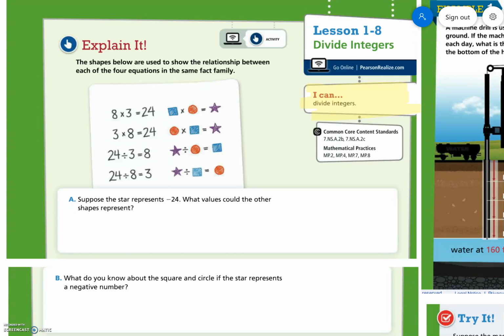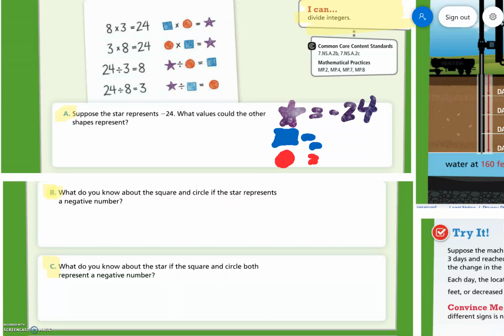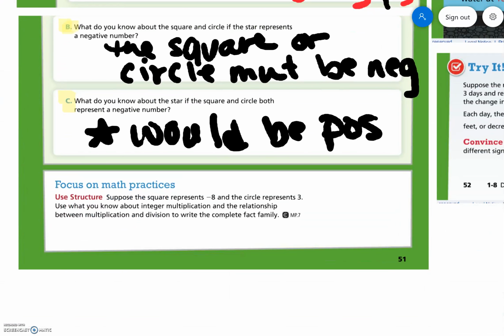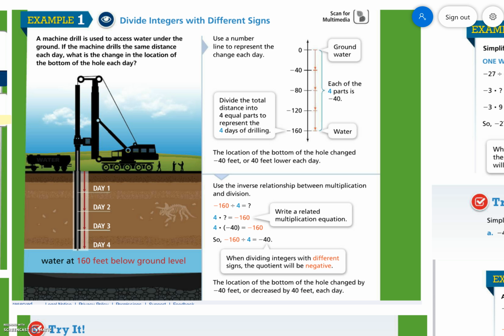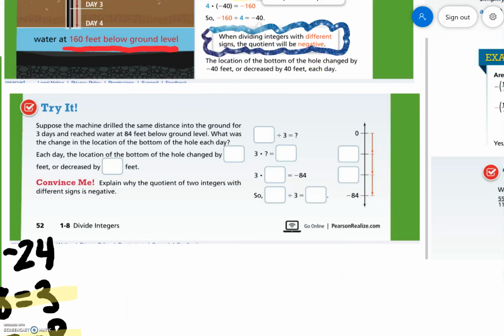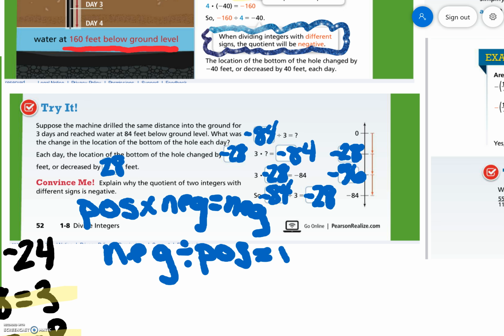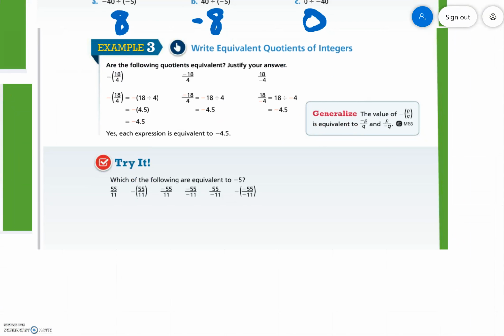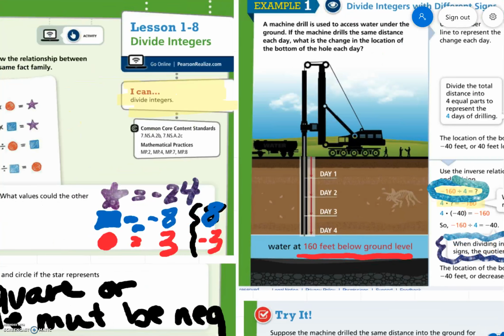7th Lesson 1-8